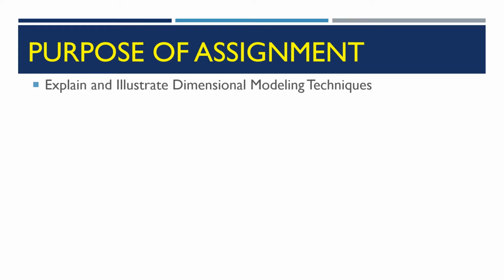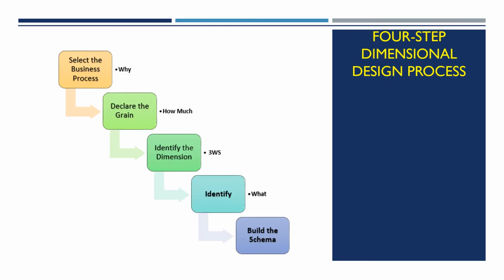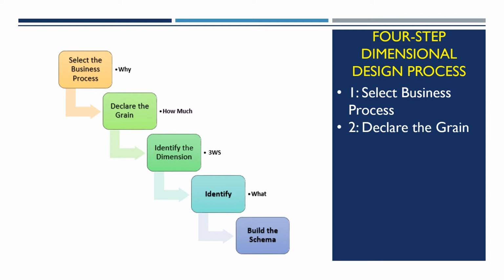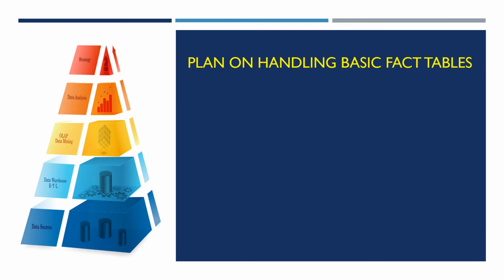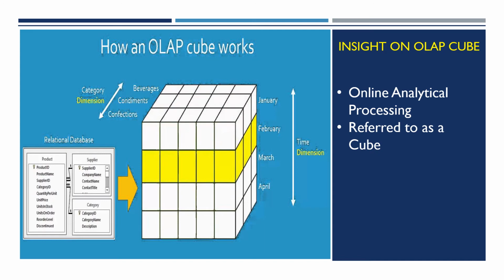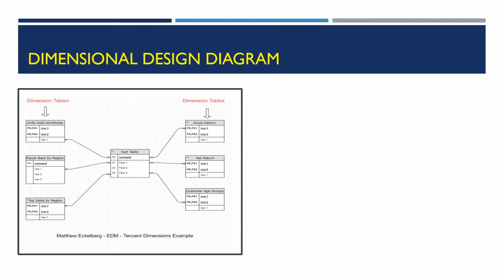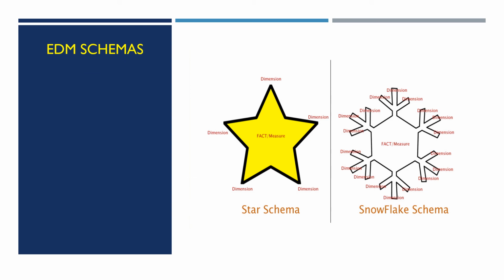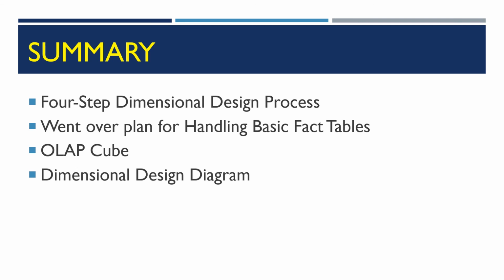Eckelberg_Matthew_EDM_2.3_DimensionalModeling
Full Sail Video Assignment